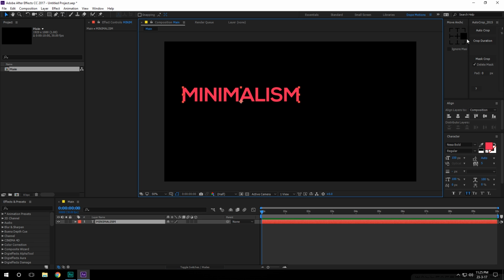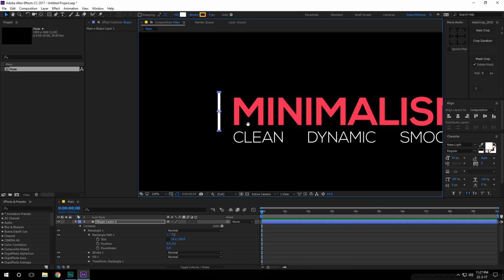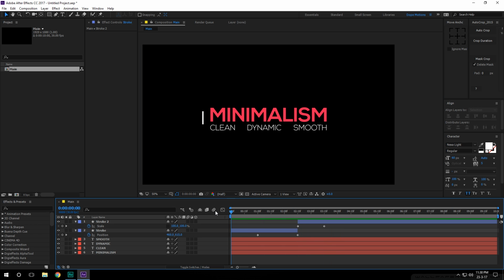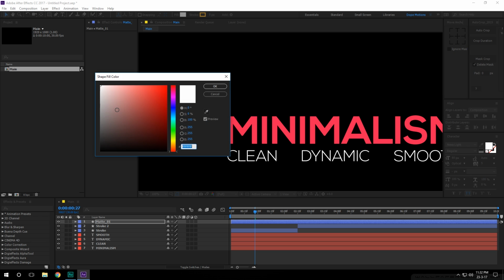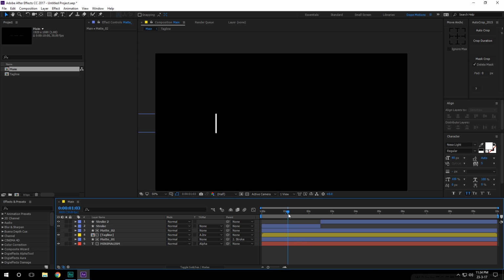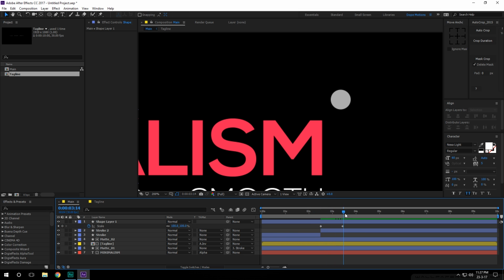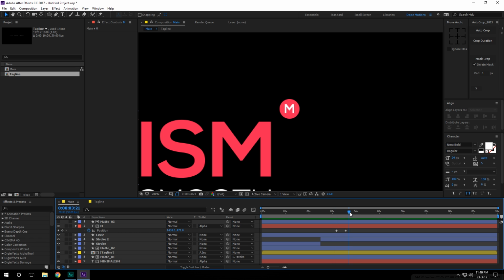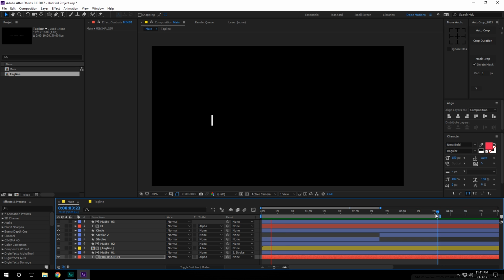Revealing Text with Shape Layers - After Effects Tutorial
In this After Effects motion graphic tutorial, our newest contributor, Nikhil Pawar, is going to be taking a look at how to use a very simple matte track and masking tutorial for a minimal reveal in After Effects. Minimalism text reveals in After Effects are a timeless technique that may motion designers use in after effects templates.

Our Gear:

Workstation:
Intel i7 4790 @ 3.60GHz
PNY GeForce GTX 770 w/ 4Gb ram
32Gb DDR3 @ 2400GHz
500GB Samsung Solid State HHD
2TB Standard Drive